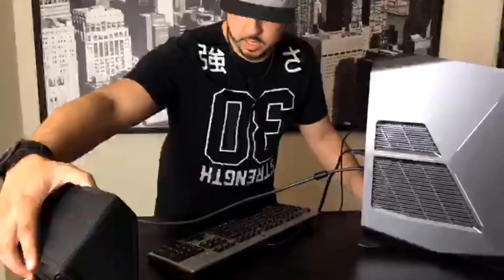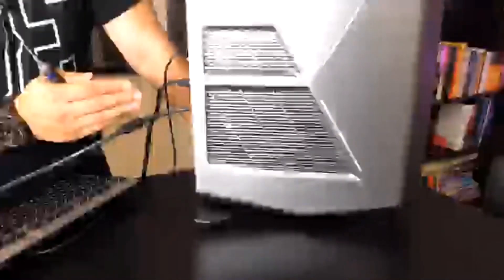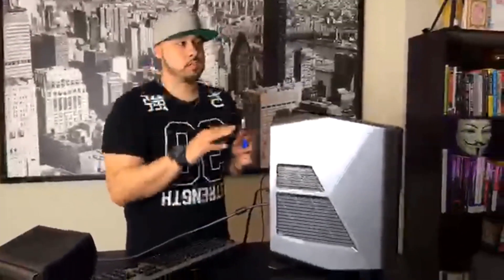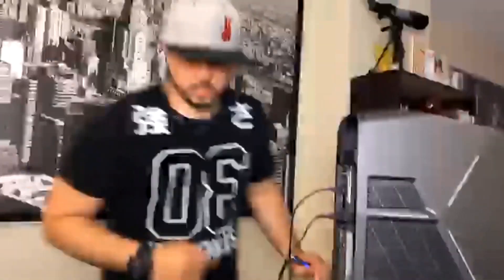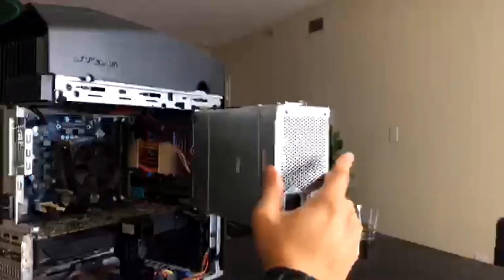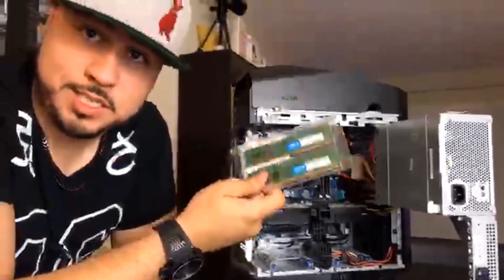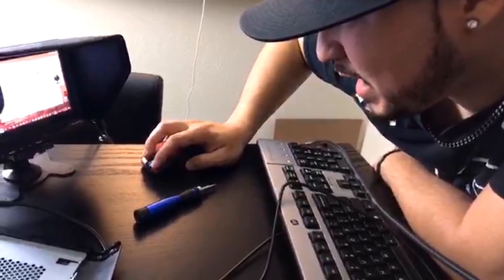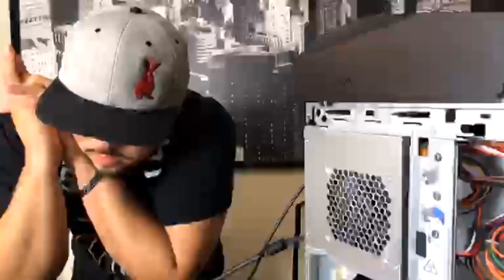Alienware RAM Upgrade & Tribe of Hackers: Red Team Winner!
Please forgive the video quality, this is ripped from my first ever live Twitch stream from this past weekend. I started a Twitch channel and will be periodically going live! I will announce when I do so, please hit the Twitch channel if you care!

As for this live stream, I wanted to upgrade my Alienware Aurora R6 from 16gb to 64gb of RAM. I never opened the case before and didn't double check what was already in place before purchase RAM. Anyway, we made it work!

Also, at 16:42 I announce the winner of the Tribe of Hackers Red Team book giveaway! So click the time stamp if that's what you want to see!

And as a side note, if you're interested in looking at what slots are in use on your Windows PC, open up Task Manager, hit the performance tab and click the memory section on the left and towards the bottom right it will tell you how many slots you have available and which ones are in use... I did NOT know this before opening my case smh..

Hacking books I recommend that can help with OSCP:

Penetration Testing

The Web Application Hacker's Handbook 2